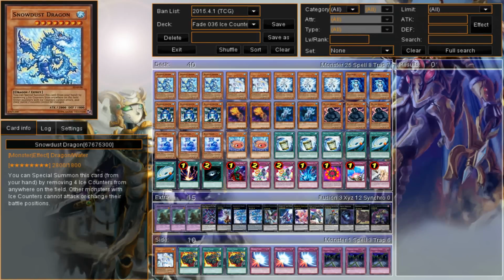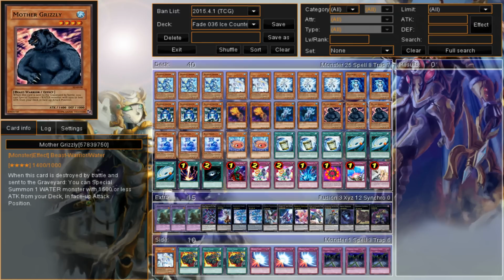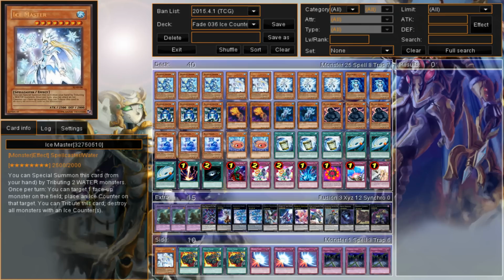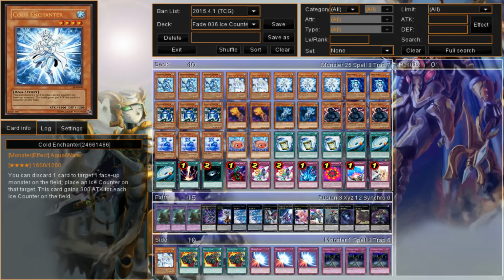Ice Counters FaDe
If you have a deck idea for me just leave it in the comments and there's a good chance I might make it if I haven't already. (note-I have a huge list of requests now so if I do take your request you might not see it for a while)

"FADE" fade = FAil DEck. A deck made to not do so well. expect to see a lot of losses with these decks

"CD60" cd60 = 60 card deck, nothing much more to explain there. The only rule to these type of decks is to have 60 cards in the main deck.